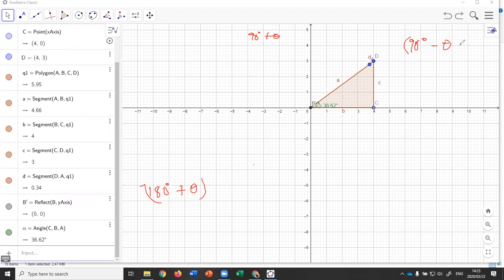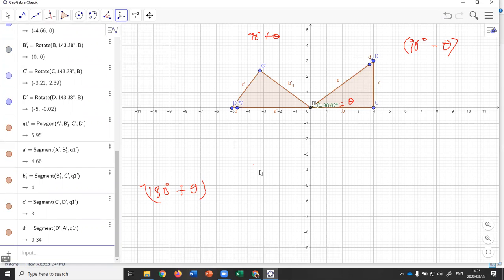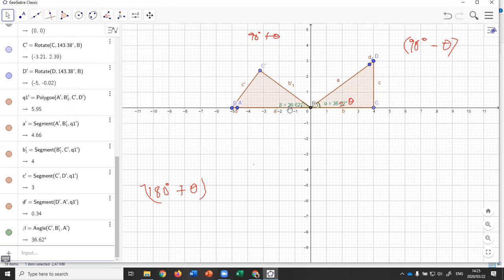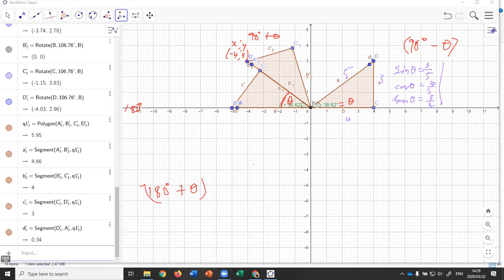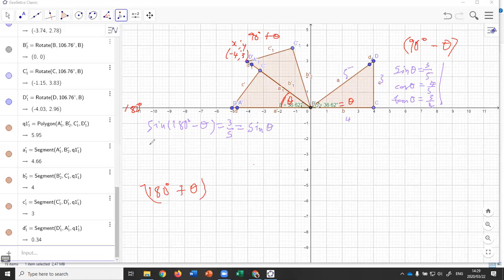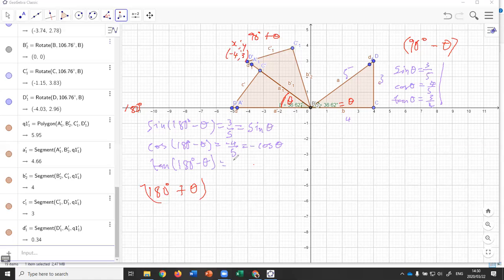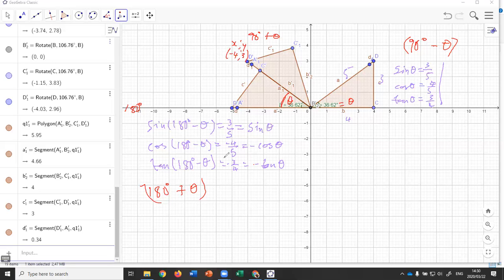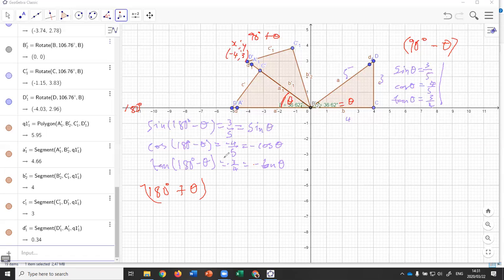Grade 11 (180 - x) reduction